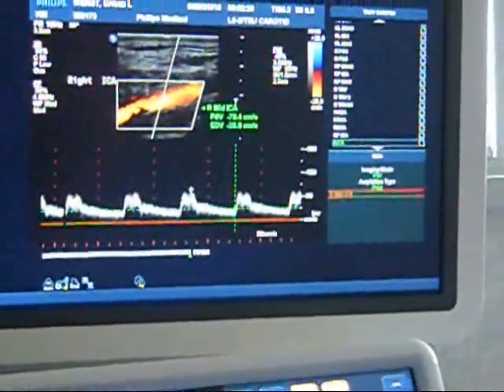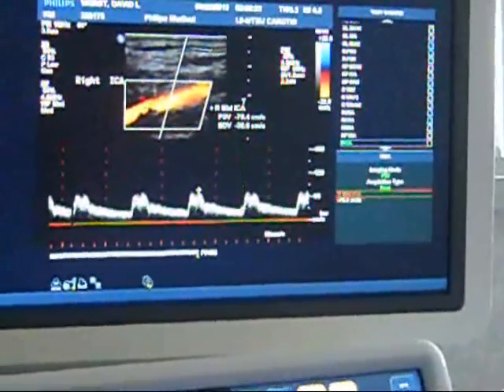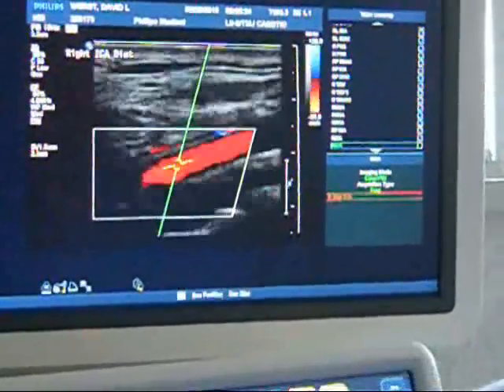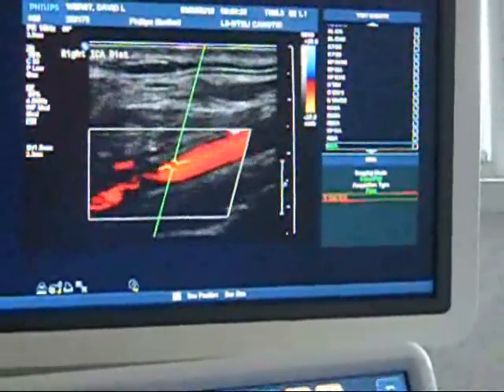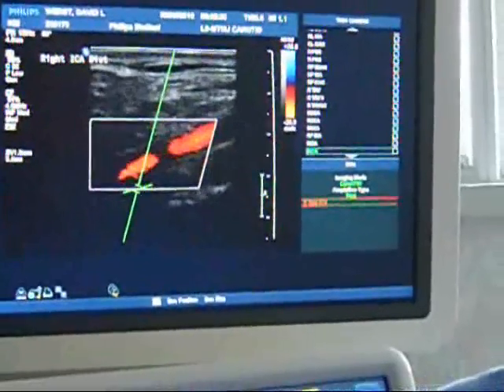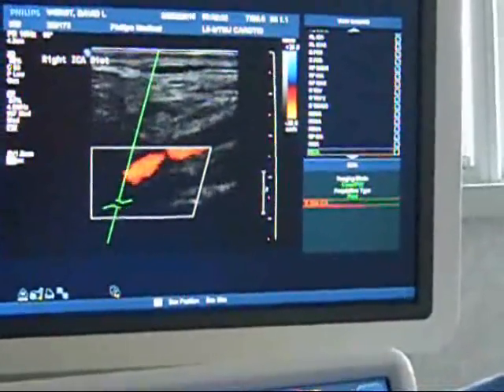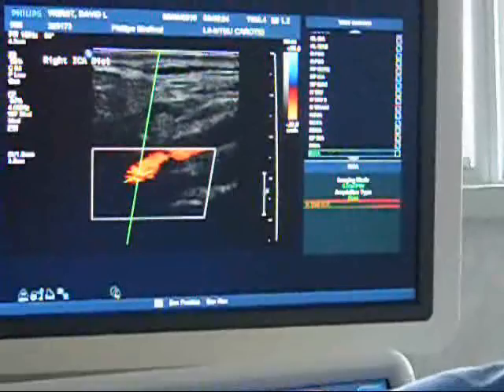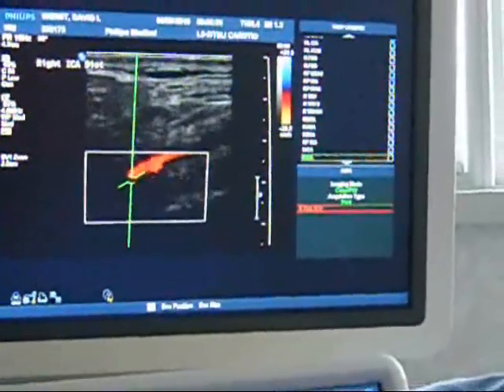Carotid Doppler Scan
Getting a regular checkup includes getting your carotid arteries in your neck  scanned for blockages.  If you have had a heart attack  or heart attack symptoms, this is a 'must have' test.